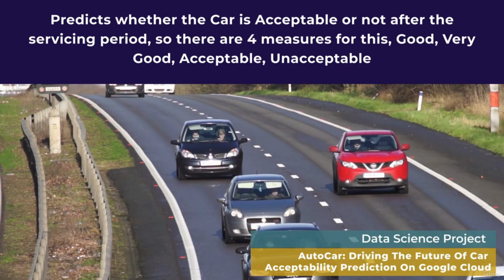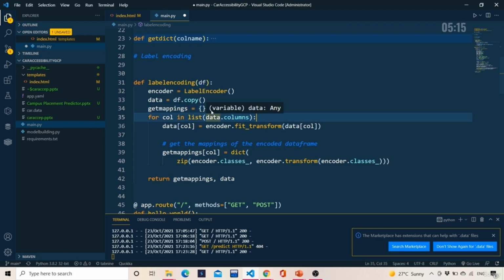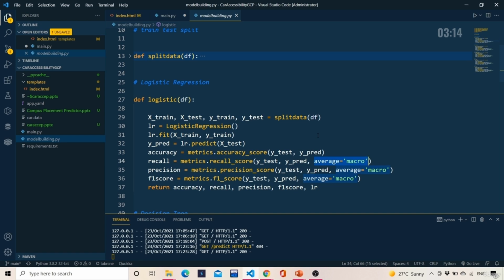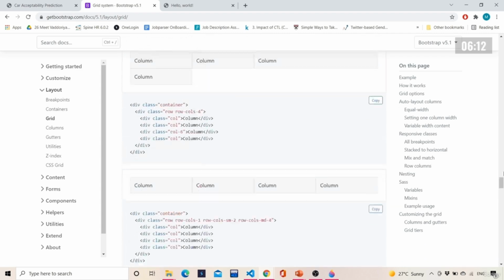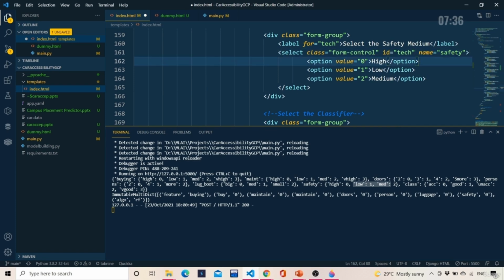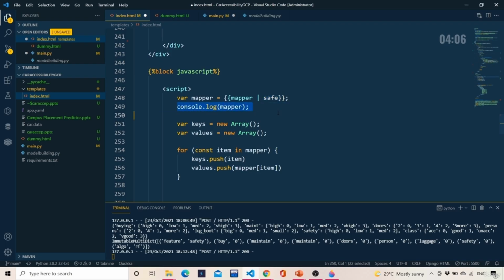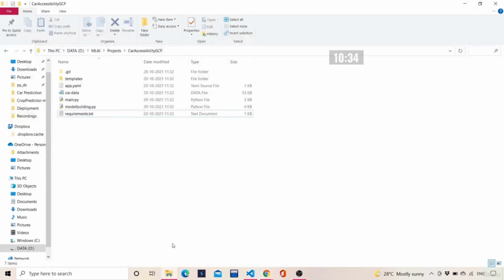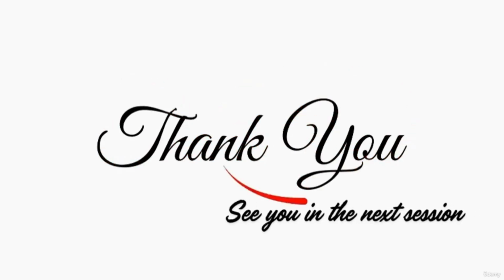Data Science Project 19 : Car Acceptability Predictor Deploy On Google Cloud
This playlist is a structured, project-based learning series inspired by the Udemy course “Build Real-World Data Science Projects.” It focuses on applying data science and machine learning concepts to practical, industry-relevant problems using Python and modern frameworks.

The playlist walks through the end-to-end data science lifecycle, including data collection, preprocessing, exploratory data analysis, model building, evaluation, and deployment. Each project is designed to simulate real business use cases and strengthen practical problem-solving skills.

Data cleaning and analysis using Pandas, NumPy

Machine learning models using Scikit-Learn

Computer Vision and NLP fundamentals

Model evaluation and optimization

Building and deploying applications using Flask, Streamlit

Cloud deployment fundamentals (Heroku / Cloud platforms)

Portfolio-ready, real-world projects

Hands-on experience with real datasets

Strong understanding of applied machine learning

Deployable projects suitable for portfolios and interviews

Practical exposure to production-oriented workflows

Aspiring Data Scientists and Machine Learning Engineers

Students with basic Python knowledge

Professionals looking to transition into data-driven roles

Anyone aiming to build a strong, real-world project portfolio

This playlist emphasizes learning by building, helping learners bridge the gap between theory and real-world implementation.